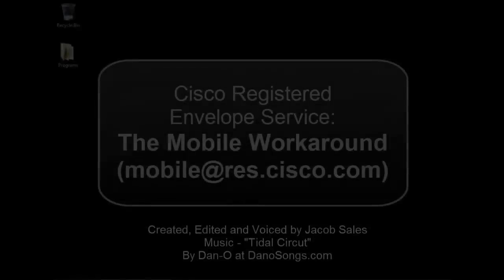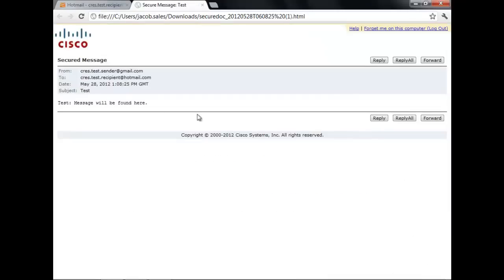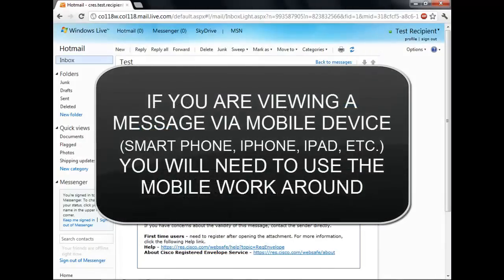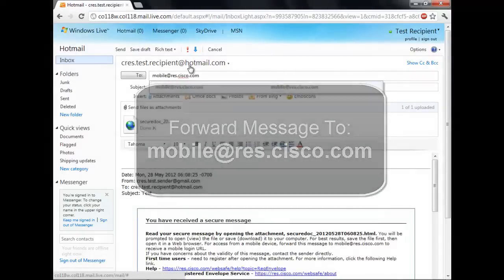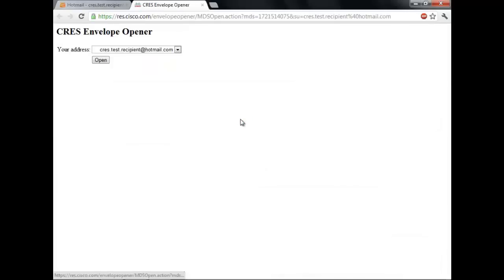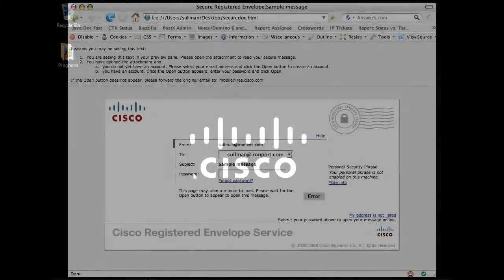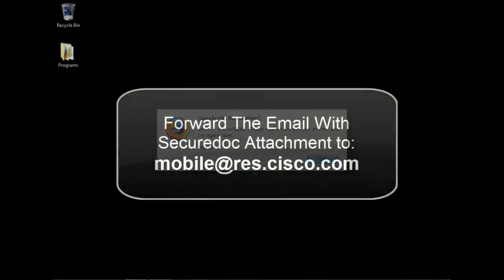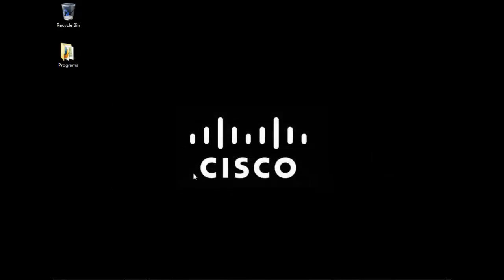CRES: The Mobile Workaround